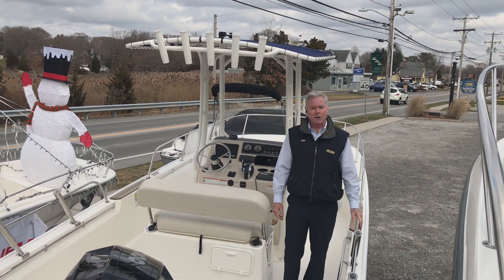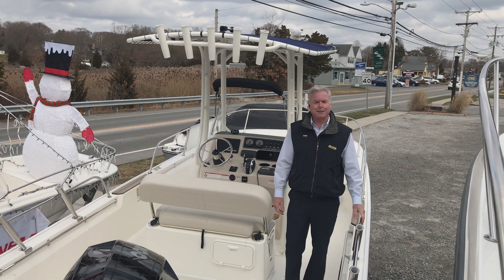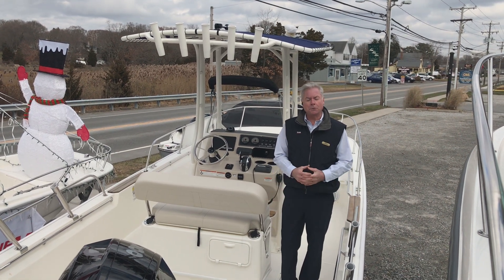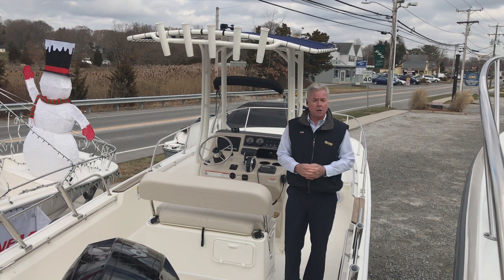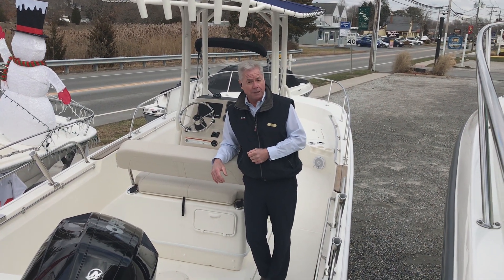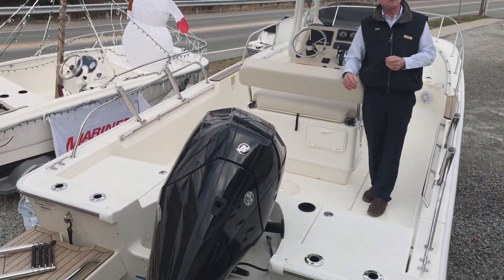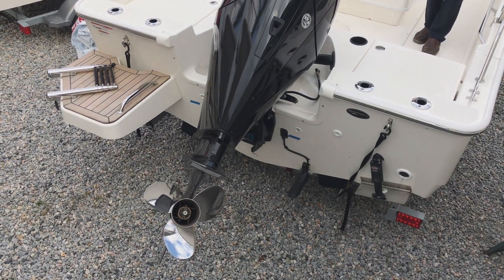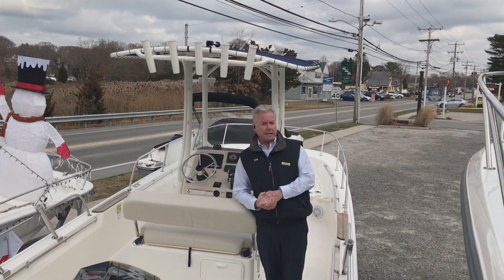2019 Boston Whaler 210 Montauk Boat for Sale in Westbrook, CT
The 210 Montauk delivers major functionality for every outing and is reliable down to its very core, allowing you to go farther and stay out longer. Anglers will appreciate the ample workspace and numerous amenities that make the easy and comfortable 210 Montauk perfect for every boating opportunity.